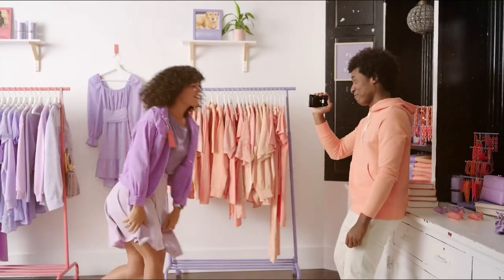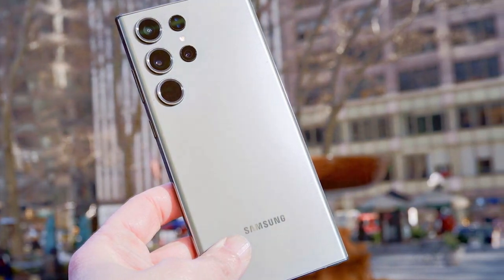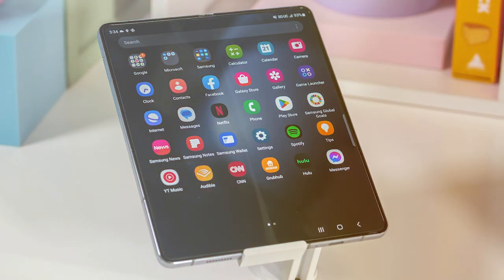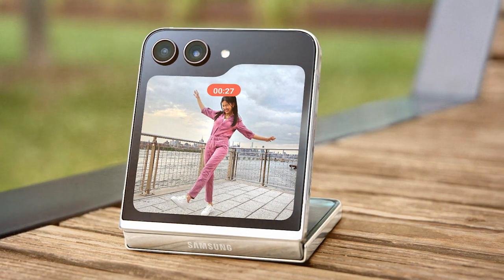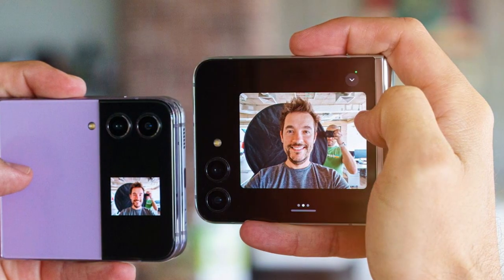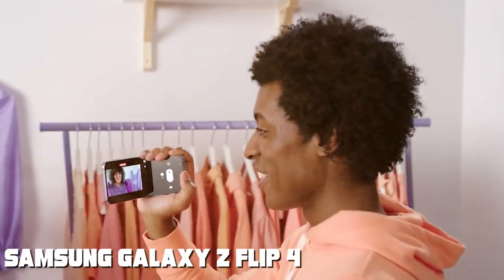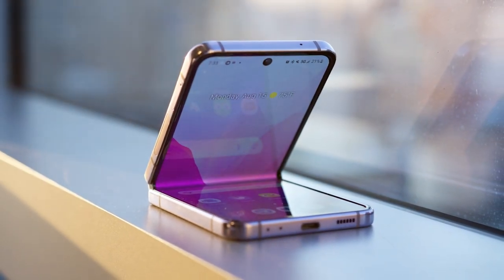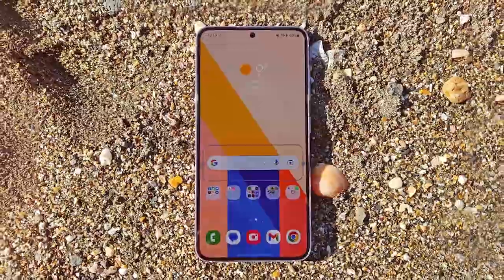Top 7 Best Samsung Phones in 2024 | In-Depth Reviews & Buying Guide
Links to the Best Samsung Phones we listed in today's Samsung Phone review video:

1 . SAMSUNG Galaxy S23 Ultra

2 . SAMSUNG Galaxy Z Fold 5

3 . SAMSUNG Galaxy Z Flip 5

4 . SAMSUNG Galaxy S23+ Plus

5 . SAMSUNG Galaxy S22 Ultra

6 . SAMSUNG Galaxy Z Flip 4

7 . SAMSUNG Galaxy S23 FE

What are the Best Samsung Phones in 2024?

In today's video we reviewed the Top 7 Best Samsung Phones on the market in 2024. We made this list based on our personal opinion and we ranked them in no particular order, after doing our research based on their prices, quality, durability, brand reputation and many more.

After watching this video you will know which are the best budget, top selling and top rated Samsung Phone on the market today.

If you choose from this list you can be sure that you buy one of the best Samsung Phones available today.